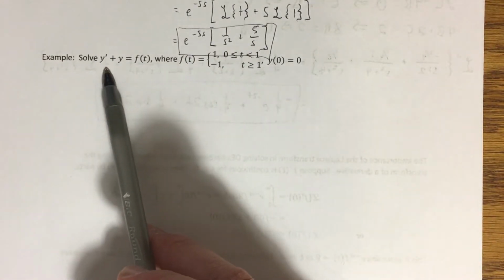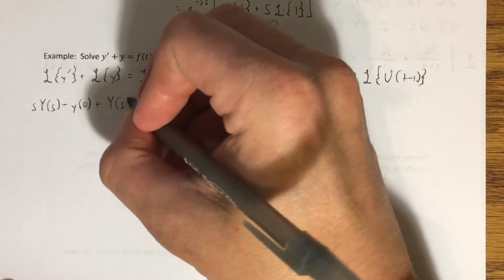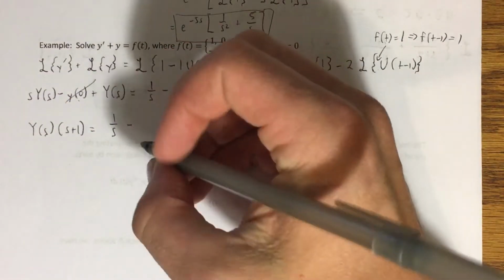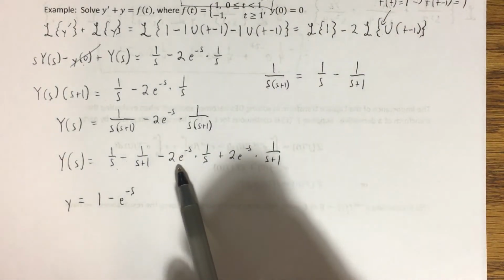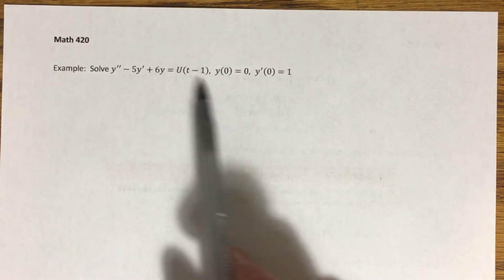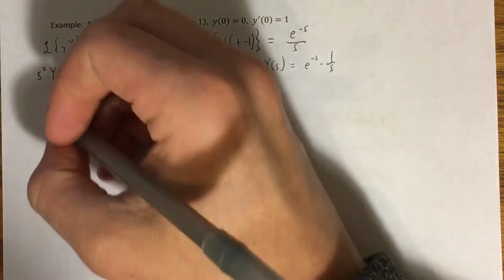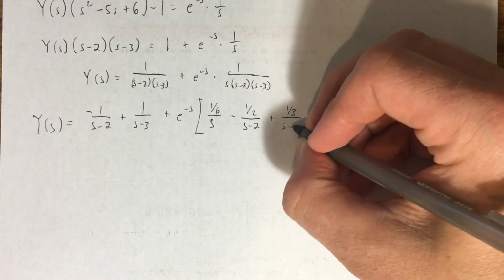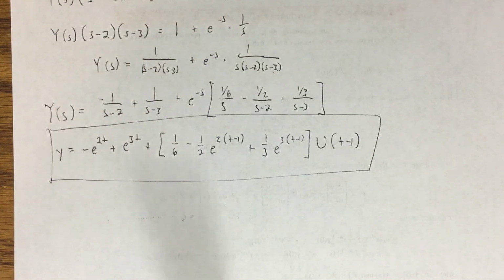7.3 - Operational Properties I (Part 3)